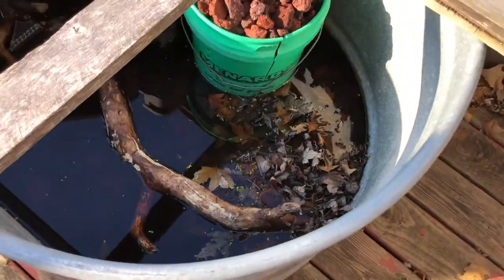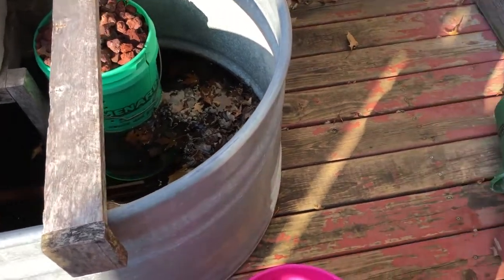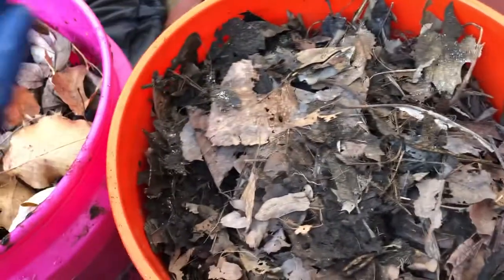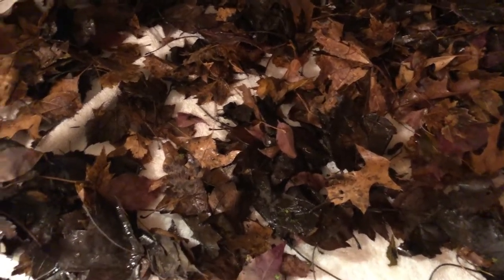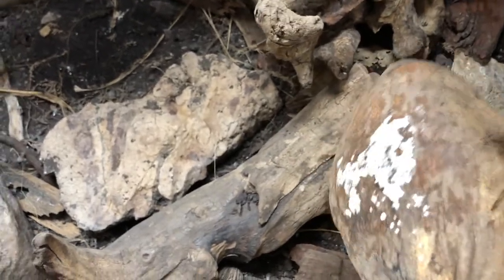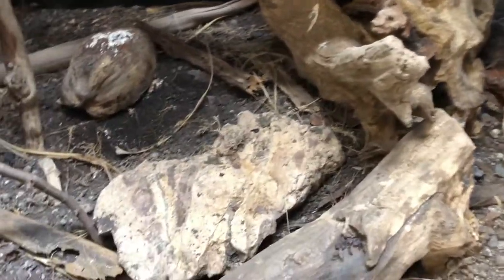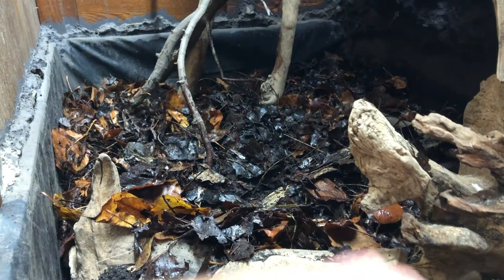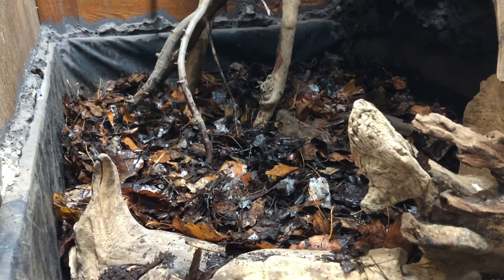How To Sanitize Leaves & Botanicals For Terrariums & Vivariums | DIY Reptiles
In this video I sanitize the resources I have gathered for terrarium/aquarium/vivarium use. I collected the wood and botanicals in local areas.